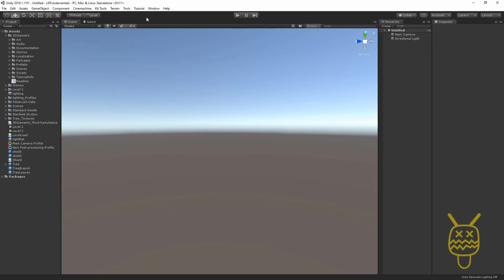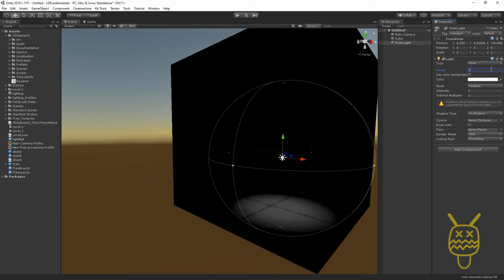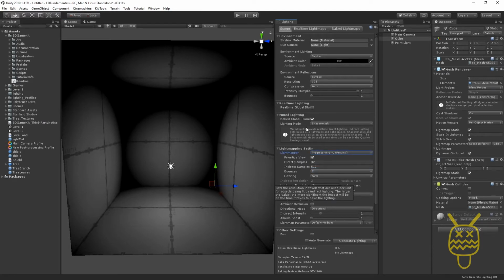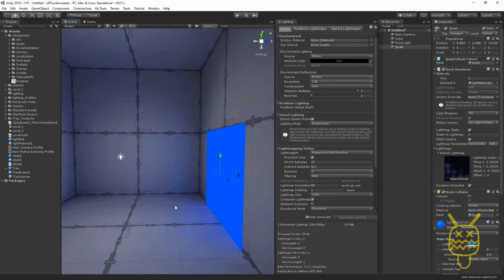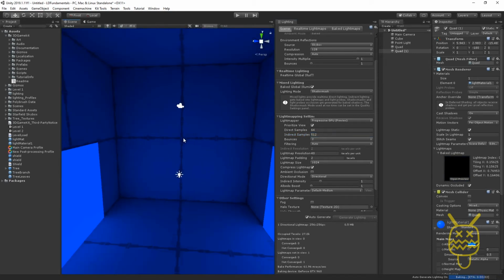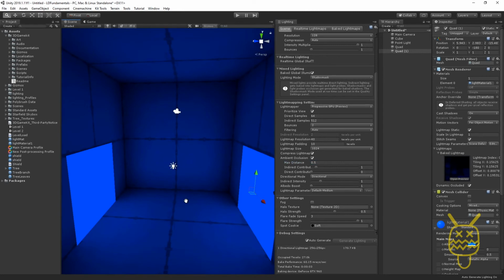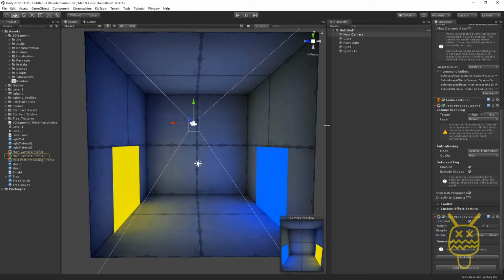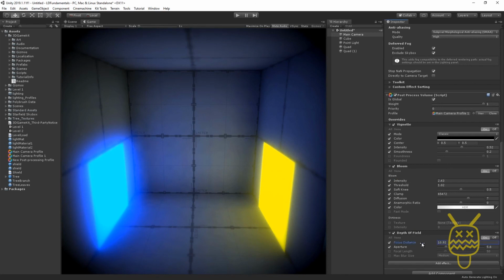Unity 3D gamekit 34.lighting and post processing